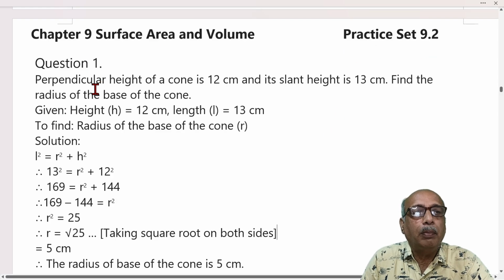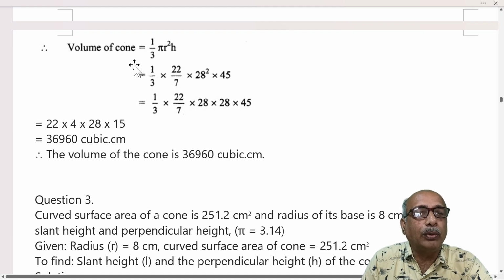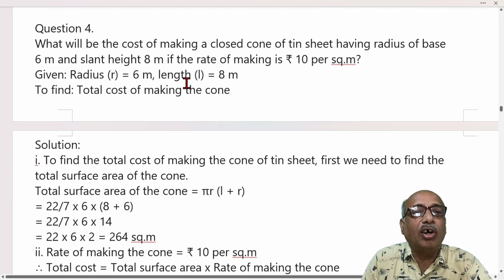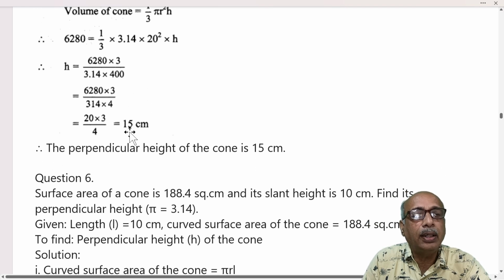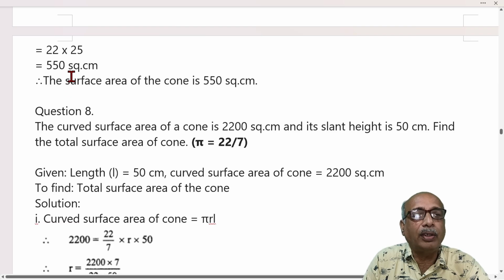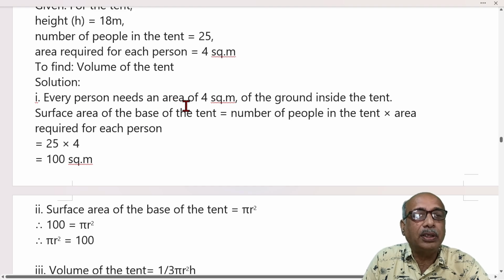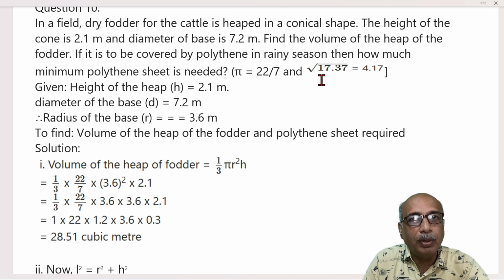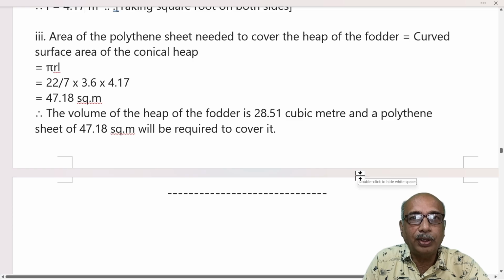Class 9 Maths Chapter 9 – Surface Area and Volume Practice Set 9.2 | Bhatia Sir Mathswale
Welcome to Class 9 Maths Chapter 9 – Surface Area and Volume Practice Set 9.2 by Bhatia Sir Mathswale.

In this video, Bhatia Sir explains and solves all the questions from Practice Set 9.2 step by step with clear and simple methods. This practice set mainly focuses on applying formulas of different three-dimensional solids.

🔹 In this video, you will learn:

How to calculate Curved Surface Area (CSA) and Total Surface Area (TSA)

Applying formulas of Cylinder and Cone

Solving word problems based on surface area

Proper step-by-step presentation for exams

Avoiding common calculation mistakes

Each question is explained in an easy way so that students can clearly understand the concepts and improve their problem-solving skills.

This practice set is very important for school exams and board preparation. Make sure to practice along with the video for better understanding and accuracy.